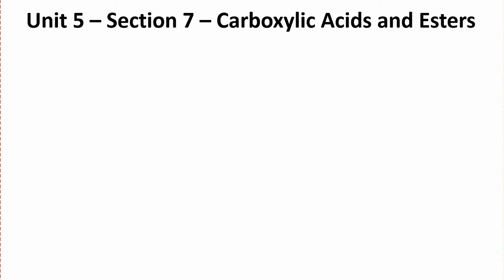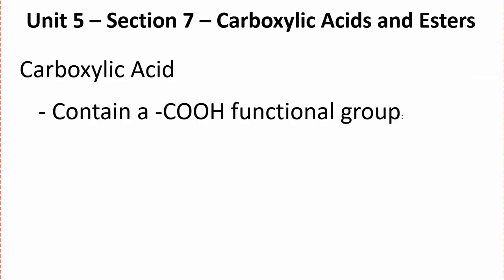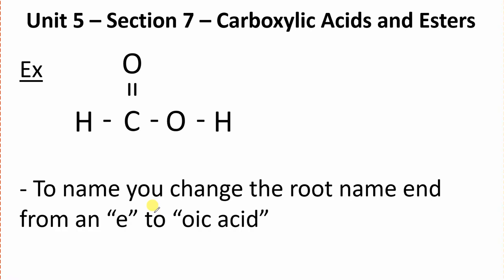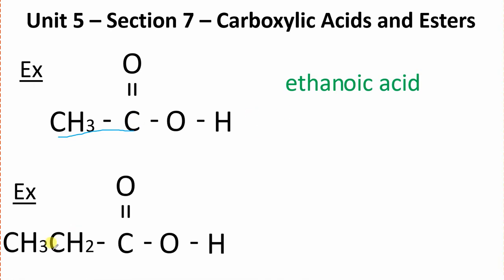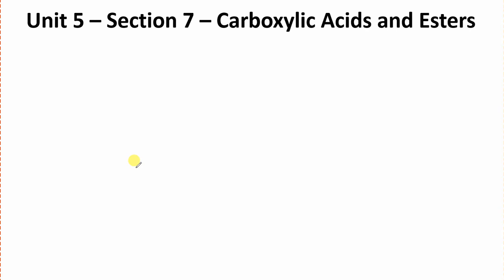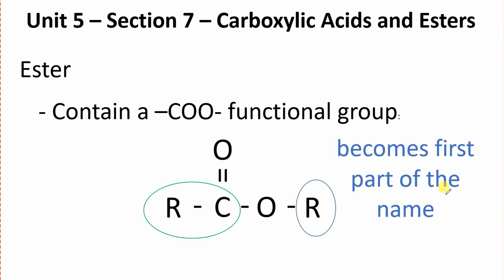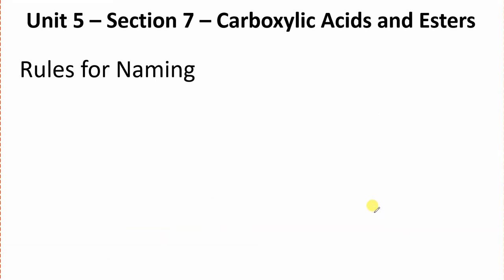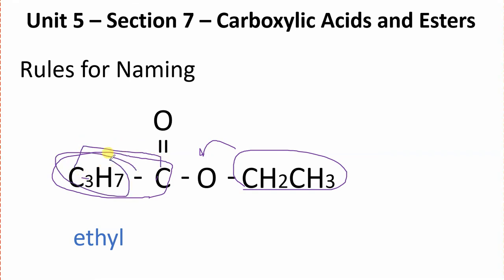How to Draw and Name Carboxylic Acids and Esters for 12 College Chemistry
How to Draw and Name Carboxylic Acids and Esters for 12C